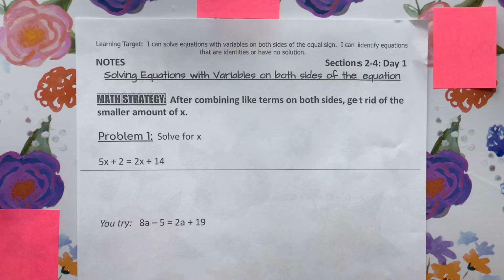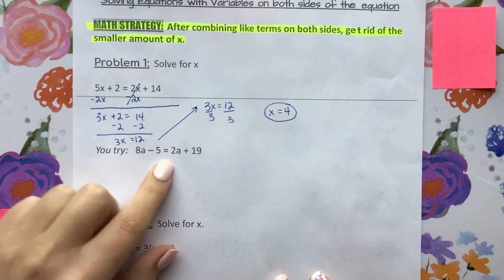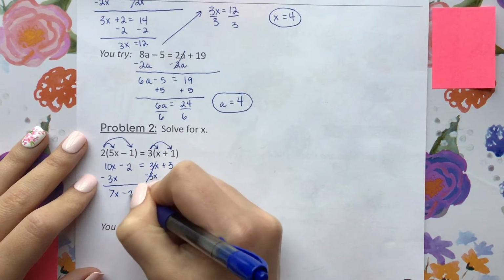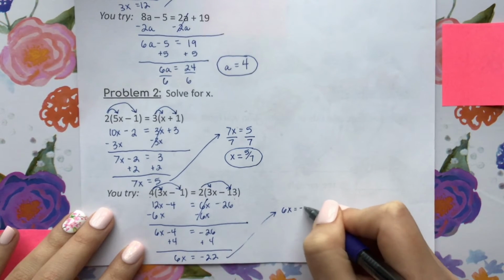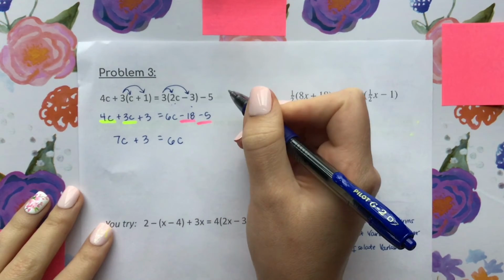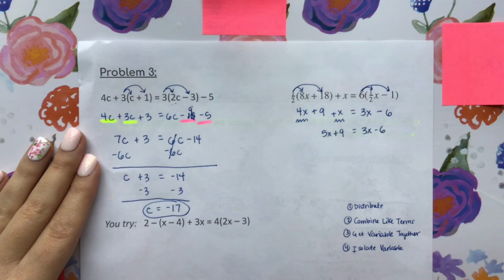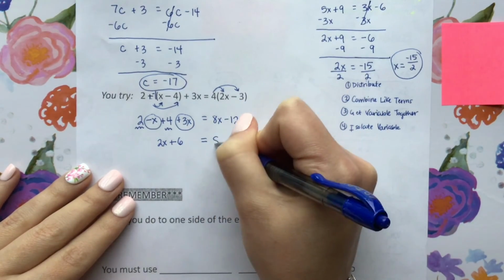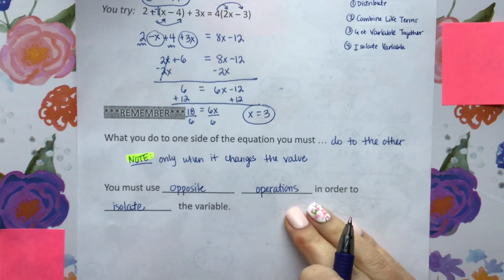Algebra 2.4 - Solving Equations with Variable on Both Sides of Equal Sign (1)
A virtual lesson for a flipped classroom. This video covers simple examples of getting a variable to one side of the equal sign isolating the variable by using inverse operations.